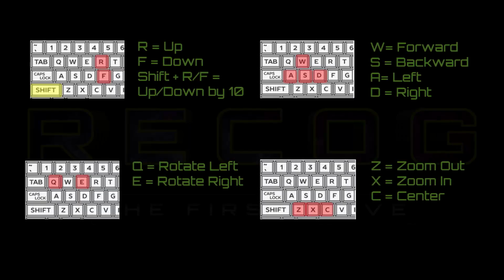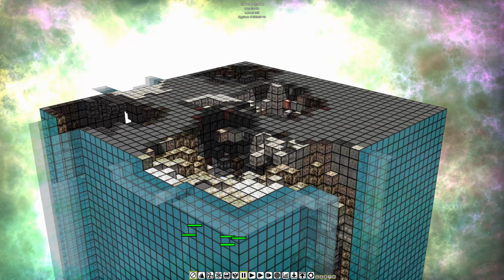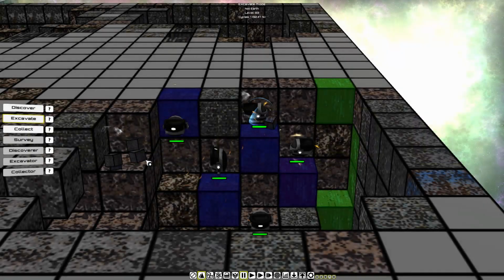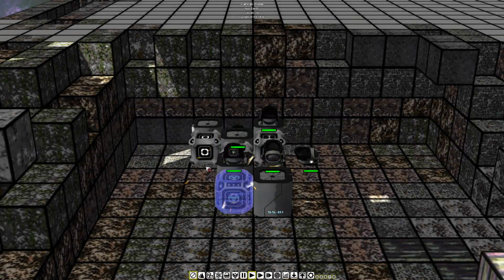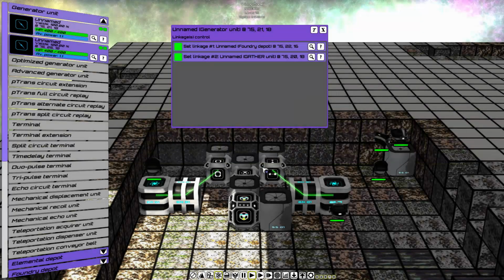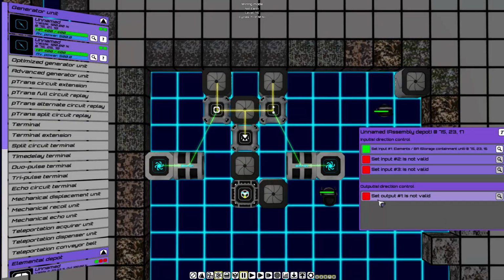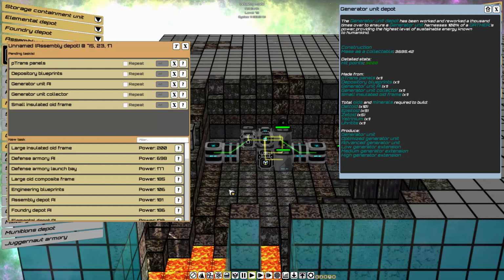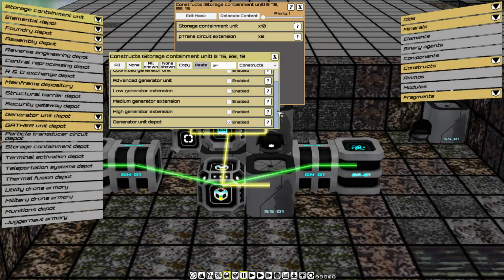RECOG The First Wave : MCADG - A13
Mission Control Auxiliary Defense Guide
Lesson: MCADG - A13
RECAP

In this lesson you will go over what you have learned so far.
Review, plan and prepare.

Words from The Supervisor:

Alright Cottonball, it's time to harden that shell of yours with this review, take it, eat it, love it.

Words from Central:

The Mission Control Auxiliary Defense Guide has been created specifically for MCA trainees of the RECOG program.
This guide outlines general strategies as well as specific techniques to understand the inner workings for the creation of an industrial complex, its defensive protocols and the manipulation of foreign liquids found in deep space.

WARNING!!!
This is only a guide, and must not be taken for face value, as it in no way depicts the sole reactionary force of the enemy RECOGs.
The continuous evolutionary counter-strike of the enemy makes it extremely difficult to document future outcomes; therefore, we must do our best to learn from the past, and adapt for the future.

Following this guide to the letter, could still very well lead to different results.
Therefore, we encourage you to combine all your knowledge from this guide, the enemy RECOGs, as well as other MCA trainees to determine the best possible strategy for you.
The RECOGs adapt differently to each person, and therefore make it extremely difficult to document “anticipated” results.

Visit the official RECOG The First Wave forum for more information and communication with other MCA trainees and supervisors.

Navigation:
0:31 - RECAP - Navigation
0:46 - RECAP - Keyboard Shortcuts
1:07 - RECAP - Pause / Unpause
1:23 - RECAP - Plan
1:42 - RECAP - Recipes
2:02 - RECAP - Mining Oids & Minerals
2:31 - RECAP - Placing Constructs, Filtering & Prioritizing Storage
3:11 - RECAP - Power Links
3:43 - RECAP - Directional Links
4:01 - RECAP - Queuing Industry Production
4:24 - RECAP - Building the Industry
4:57 - RECAP - Strategy for Building Industry

Tutorial created by Saul Aronovitch.